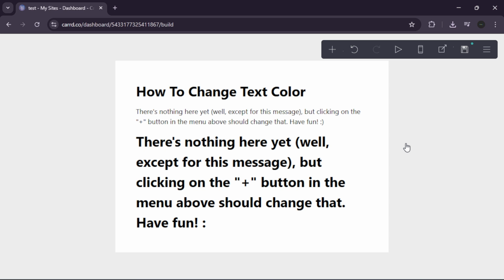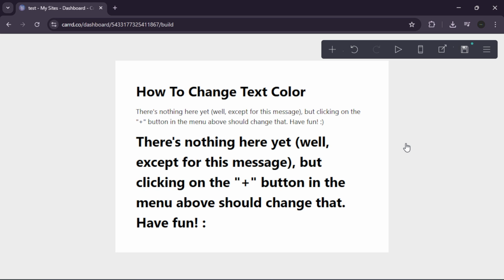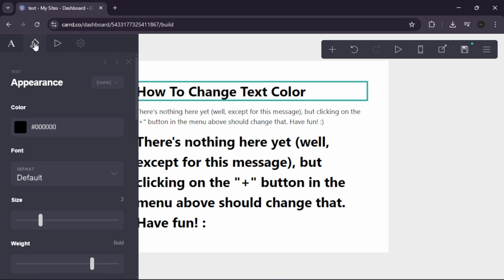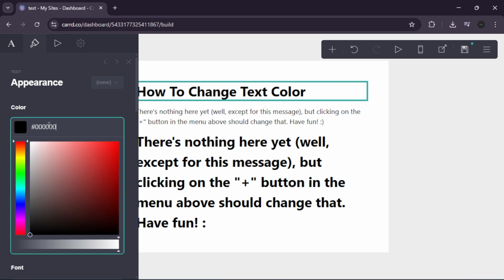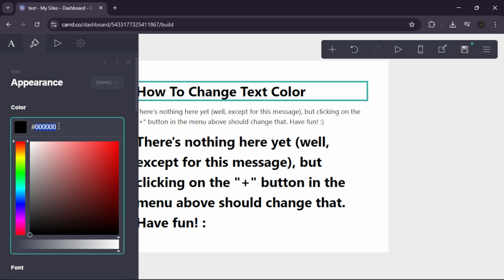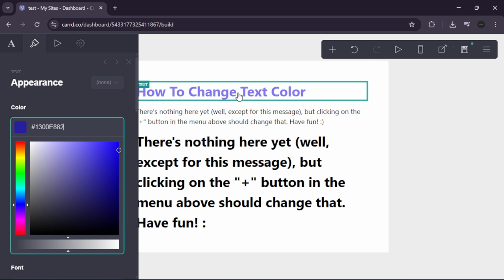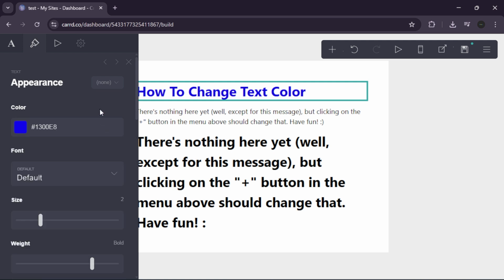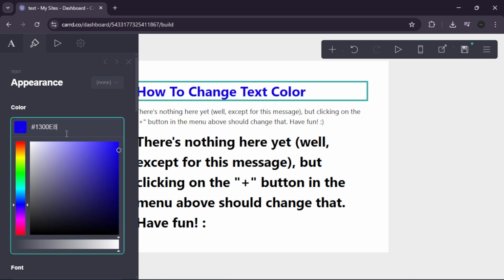How To Change Text Color on Carrd.co [2026 GUIDE]